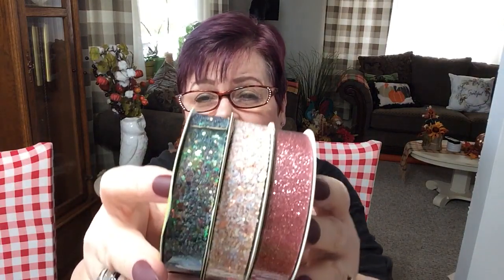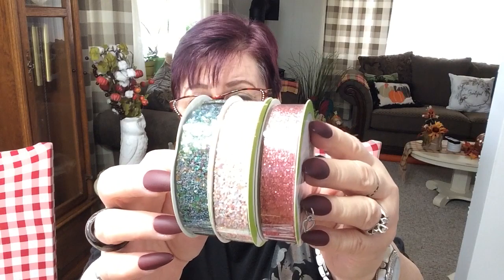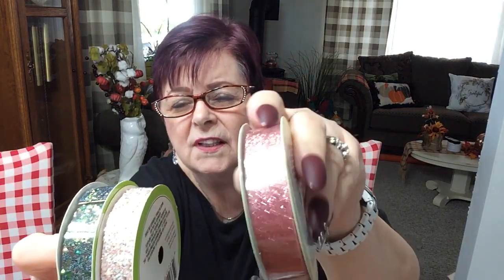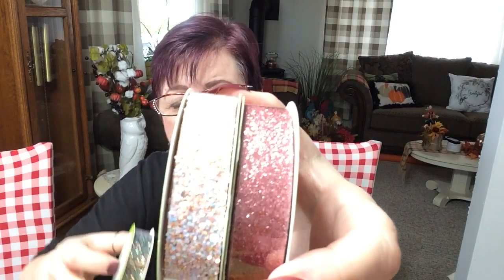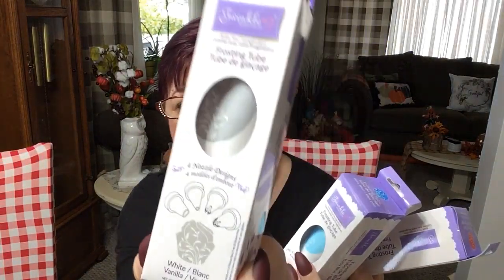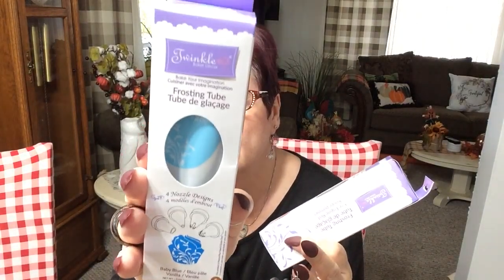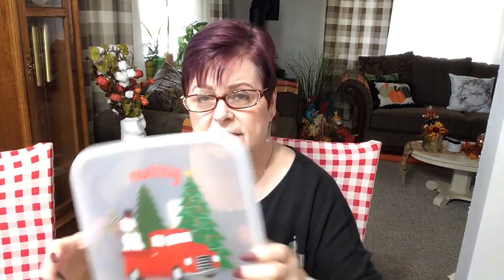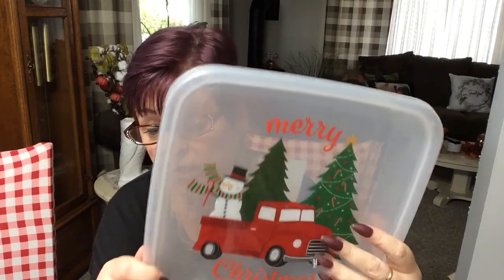It’s a Canadian Dollar Tree time 🇨🇦💵🌲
-- for the yummy pumpkin cake